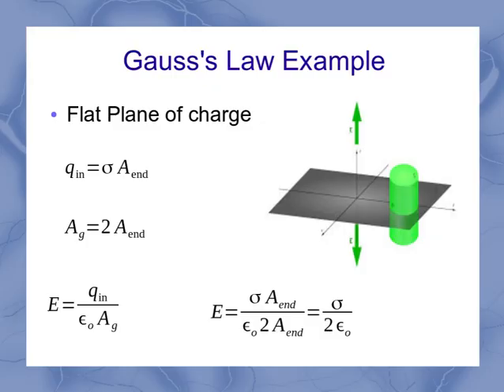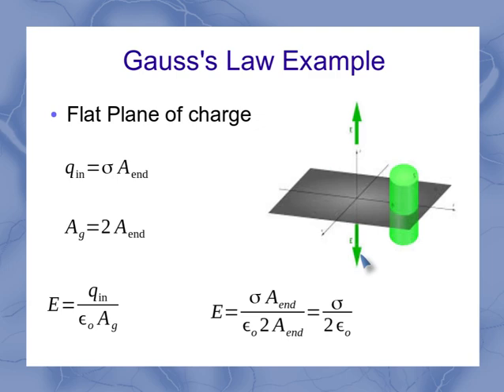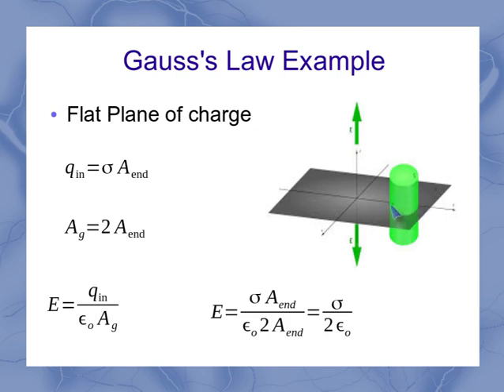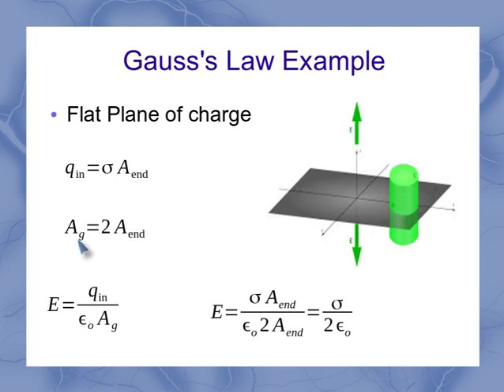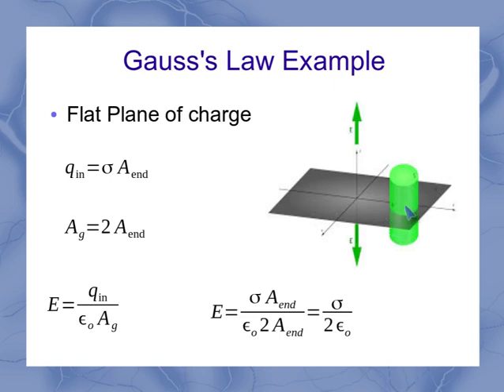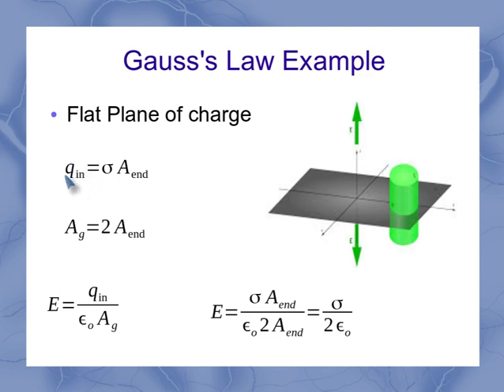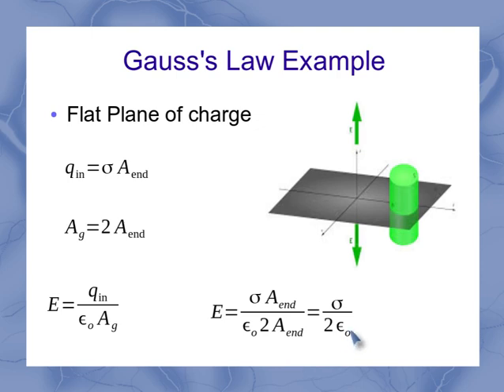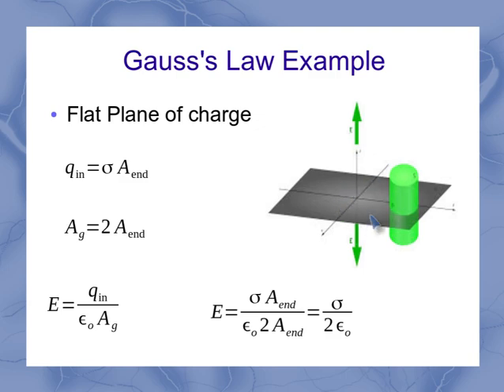Gauss's Law for flat sheet of charge